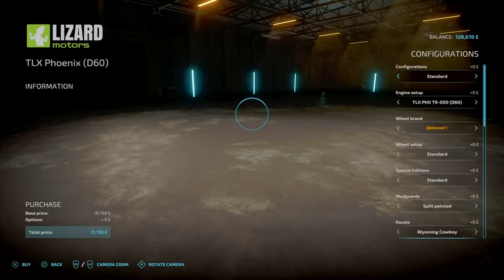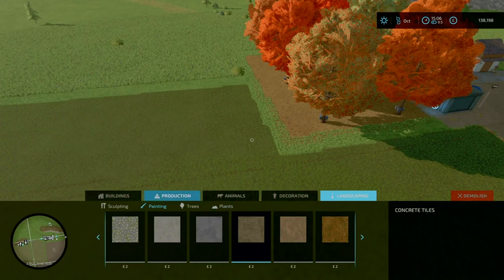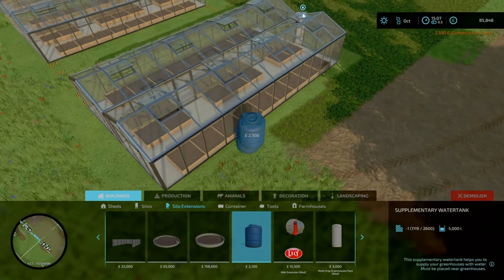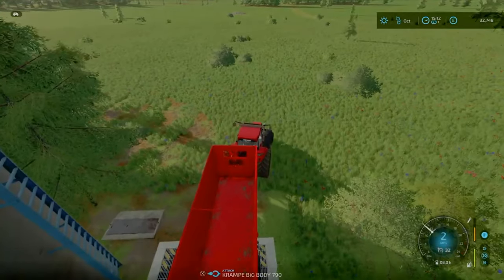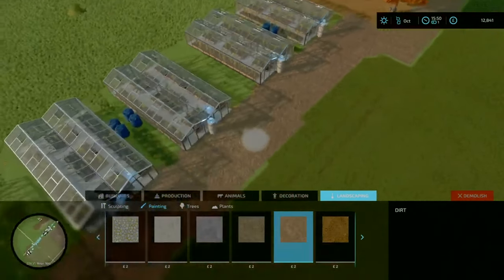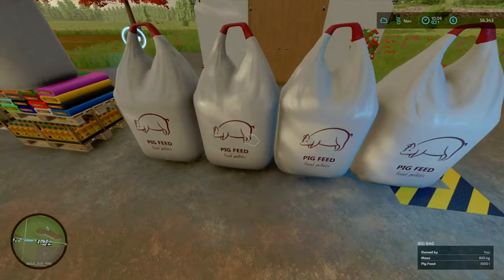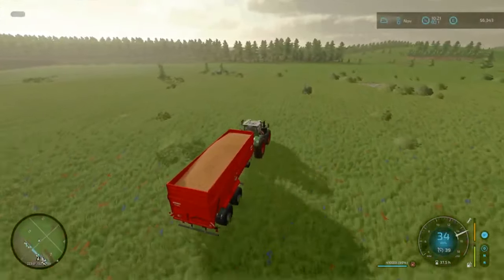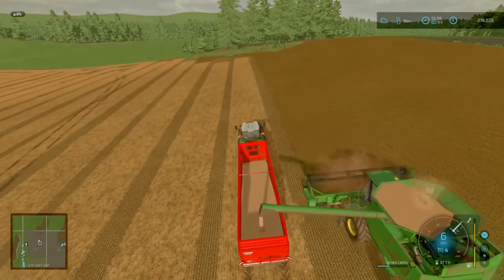Going All Out on Greenhouses | NML Survival Challenge | Farming Simulator 22 - Episode 14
Back on No Mans Land by Alien Jim and in this Survival challenge episode, we are gonna fill up our new farm production by investing and going on all out on several modded greenhouses